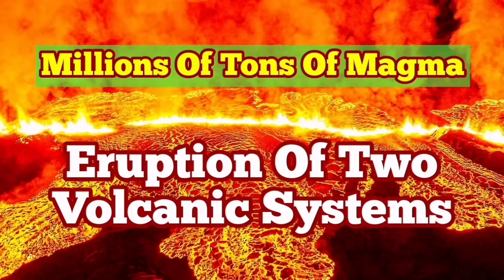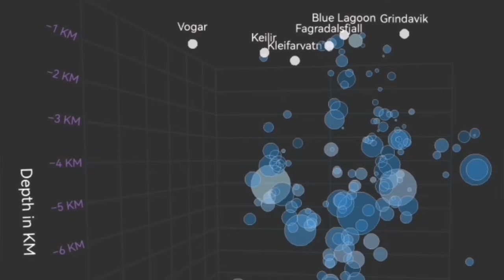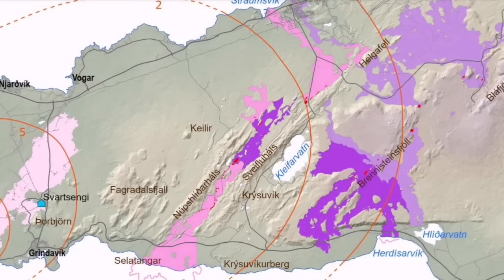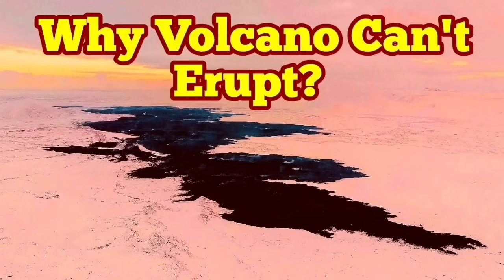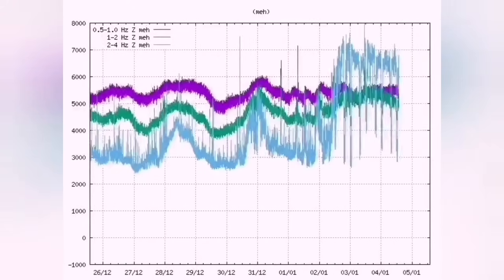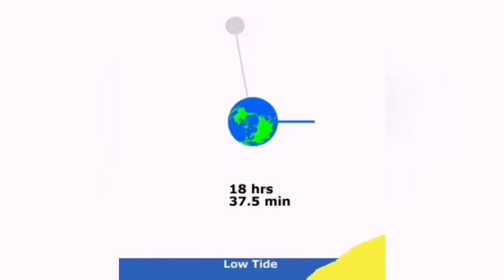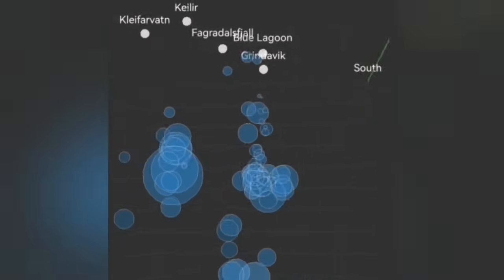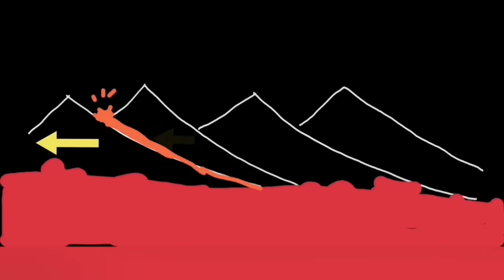Iceland Krýsuvík & Svartsengi Volcanic Systems May Erupt Consequently, Volcanic Fissure Eruption